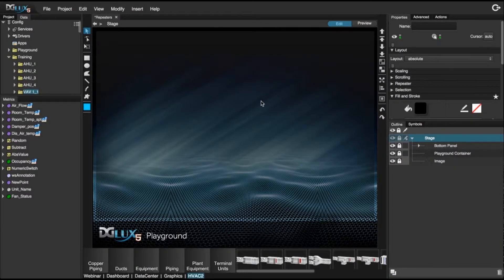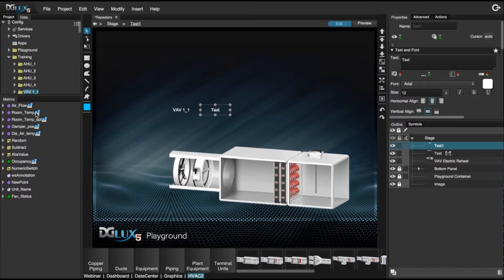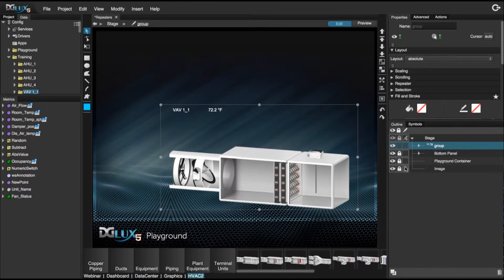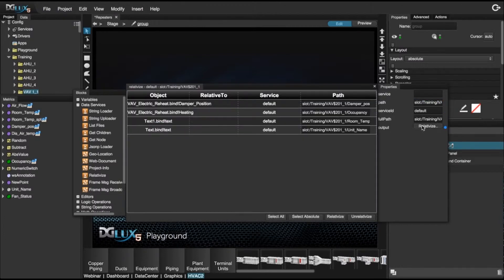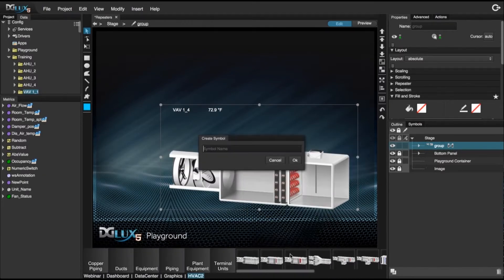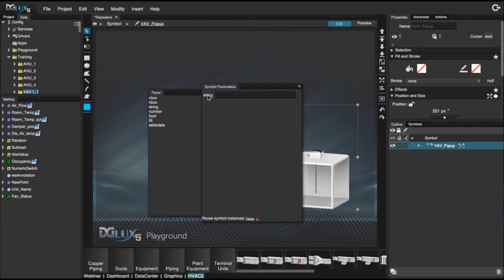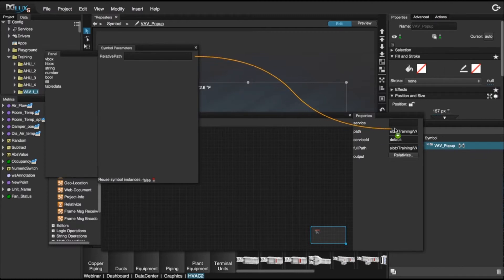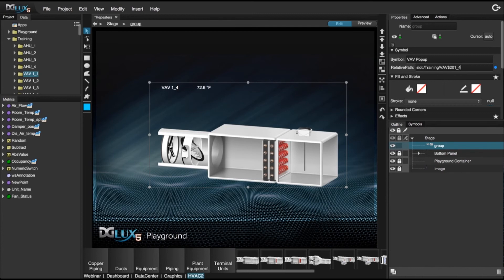Create Relativized Graphics with IoT Web Application Development Software DGLux5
Learn how to relativize your data components with the relativization case block in DGLux5